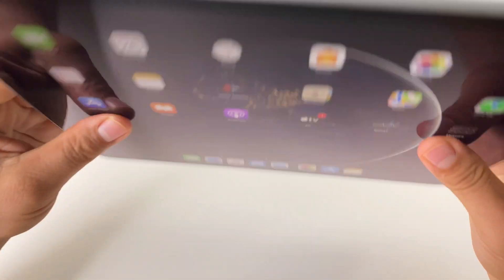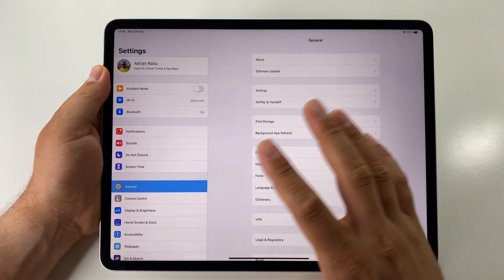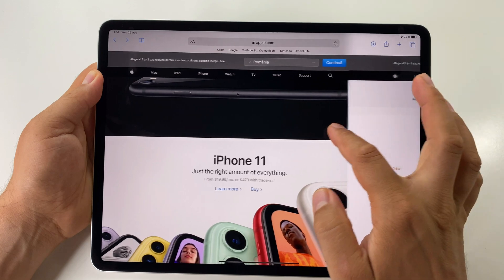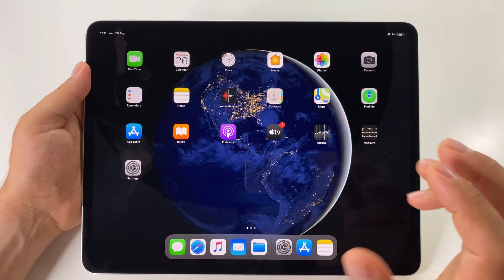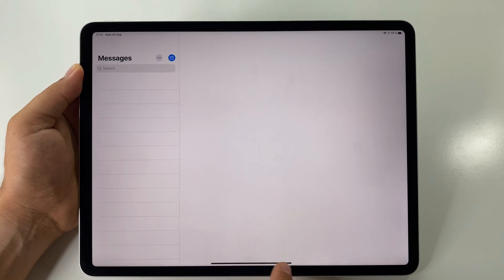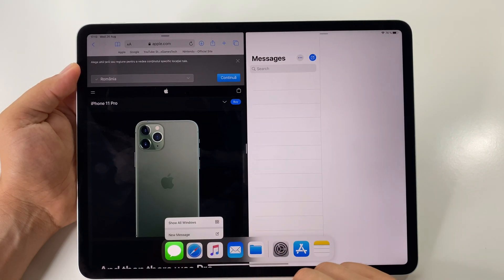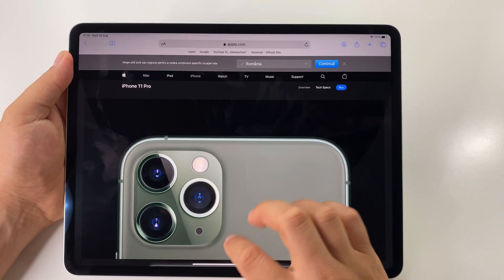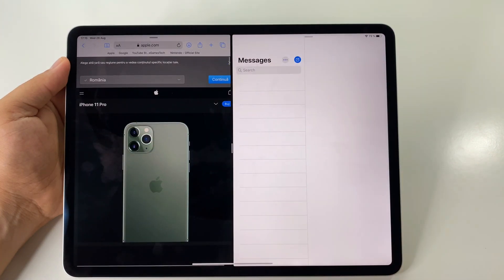All gestures on iPad Pro 2020 4th gen | less known navigation gestures